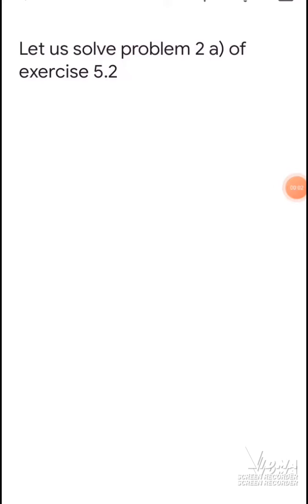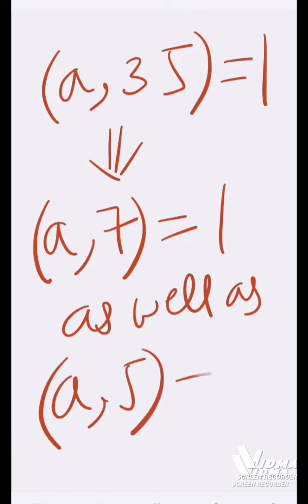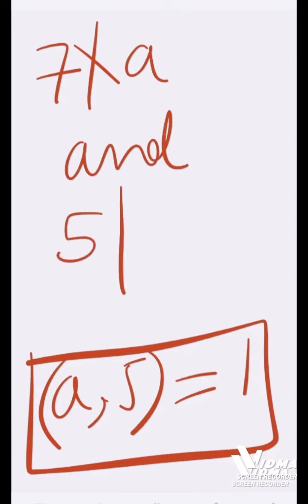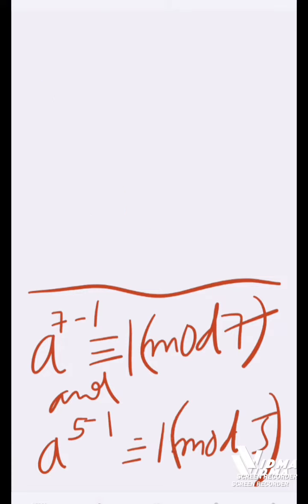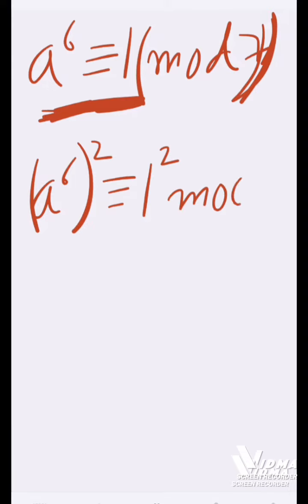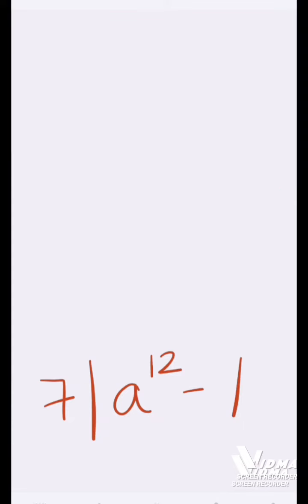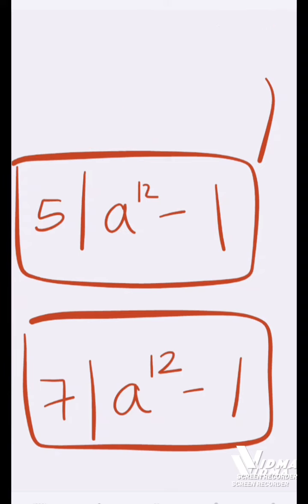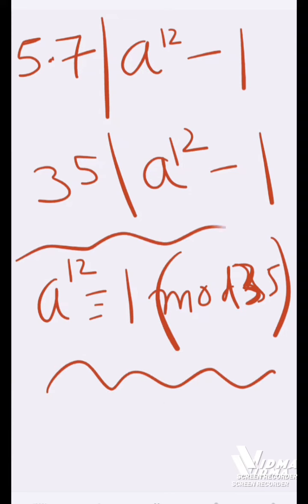Solution of elementary number theory by David M.Burton| If gcd(a,35)=1,then show that a^12≡1(mod35)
In this video, I am presenting the solution of problem 2 a) of problem set 5.2.
fermat's theorem
fermat's theorem